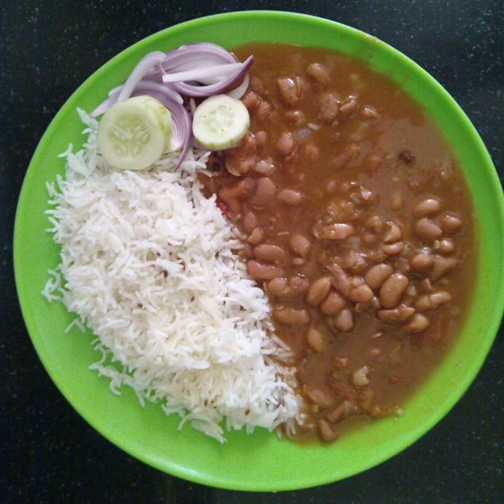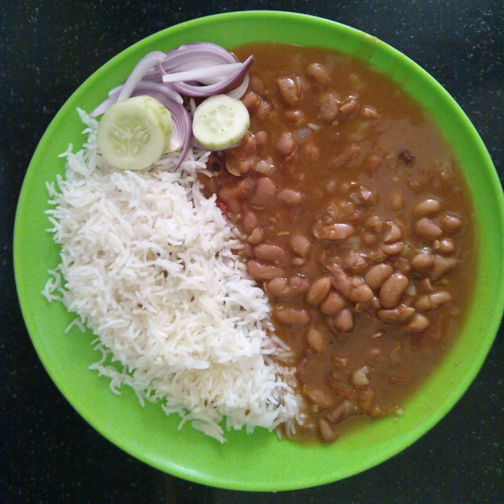Rajma | Wikipedia audio article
This is an audio version of the Wikipedia Article:
Rajma

00:02:06 undefined

- Socrates

SUMMARY
Rājmā or Rāzmā is a popular vegetarian dish, originating from the Indian subcontinent, consisting of red kidney beans in a thick gravy with many Indian whole spices and usually served with rice. Although kidney beans did not originate from the Indian subcontinent, it is a part of regular diet in Northern India and Nepal. The dish developed after the red kidney bean was brought to the Indian subcontinent from Mexico. A 100 gram serving of boiled Rajma beans contain about 140 calories, 5.7 grams of protein, 5.9 grams of fat and 18 grams of carbohydrate. Rajma chawal, i.e. Rajma served with boiled rice, is a popular dish throughout northern India and Nepal.
Some of the best Rajma is said to be grown in the Nepal hills, north Indian state of  Himachal Pradesh and the Jammu region of Jammu and Kashmir. Rajma chawal served with chutney of Anardana is the famous dish of Peerah, a town in Ramban district of Jammu. Going further, the Rajma of Chinta Valley in Doda district, a short distance from the town of Bhaderwah of Jammu province are said to be amongst the most popular. These are smaller in size than most Rajma grown in plains and have a slightly sweetish taste.
The combination of Rajma and rice generally lists as a top favorite of North Indians and Nepalis. Rajma is prepared with onion, garlic and many spices in India, and it is one of the staple foods in Nepal.
Rajma Masala is a very popular dish in the Northern states of India. The Punjabi way of cooking Rajma Masala is to soak it overnight in water, boil it using a pressure cooker and mix bhuna masala made with chopped onions, pureed tomato, ginger, garlic and milieu of fresh spices including cumin, coriander and chilli powder.Rajma Masala combined with rice is referred to as Rajma Chawal and is a very popular North Indian dish. Punjabi's enjoy greeting their guests with Rajma Chawal topped with pure butter. You may garnish the dish with coriander leaves if you like it. An accompaniment of Chaas or buttermilk makes meal complete and sumptuous.